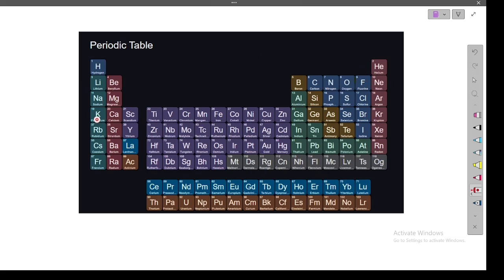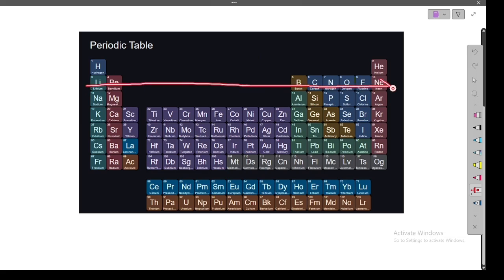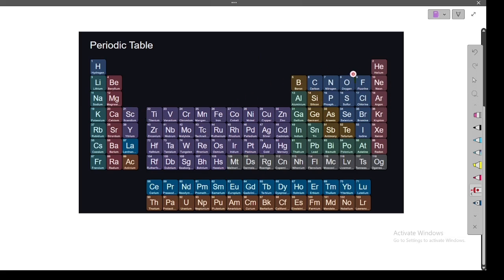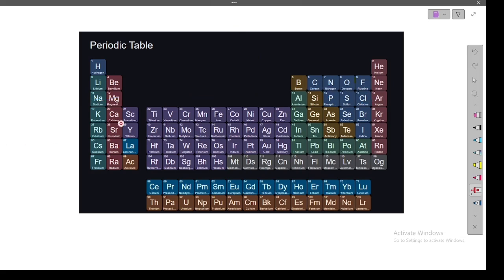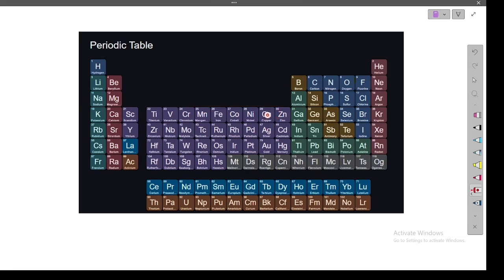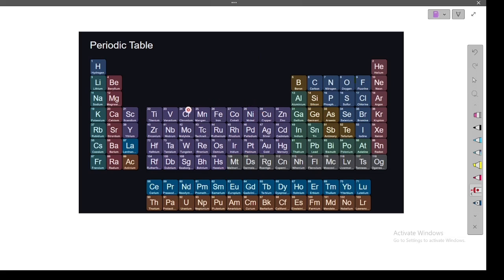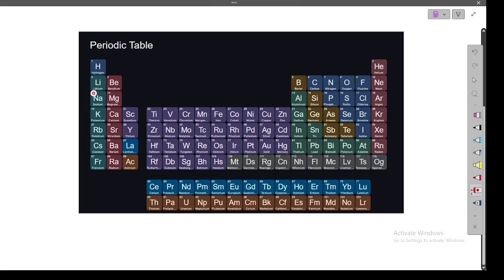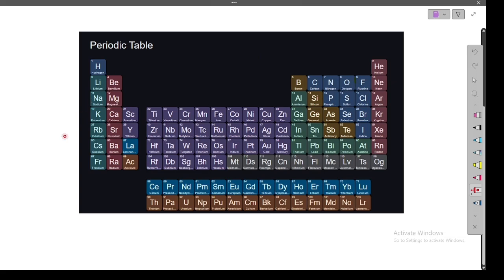Periodic Table Explained: Trends Across Periods and Groups| NCERT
Ever wonder why elements in the periodic table behave the way they do? In this video, we break down the characteristic changes of elements across periods and groups in the modern periodic table, with clear reasoning and fun visuals!

You'll learn:

How atomic size, electronegativity, and ionization energy change
Why do metallic and non-metallic characters vary across the table?
The science behind these patterns uses simple logic and examples

Perfect for students, teachers, or anyone curious about chemistry!